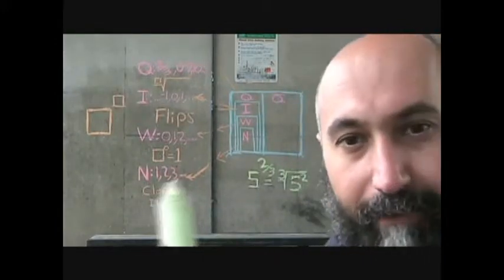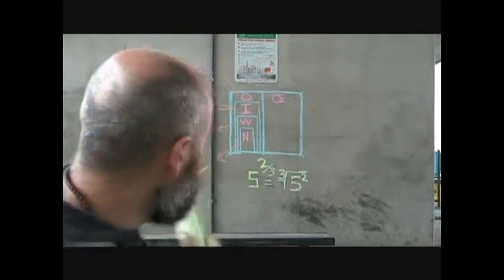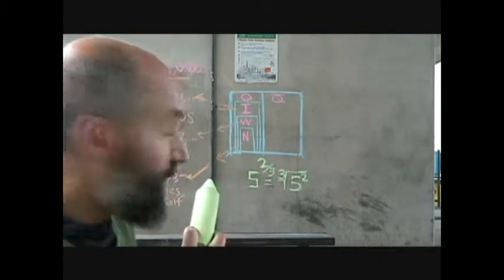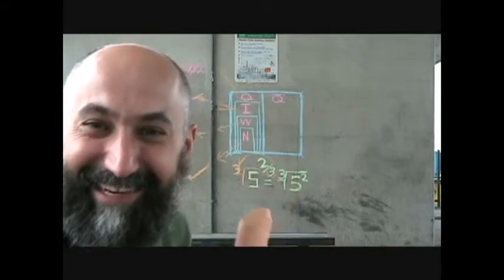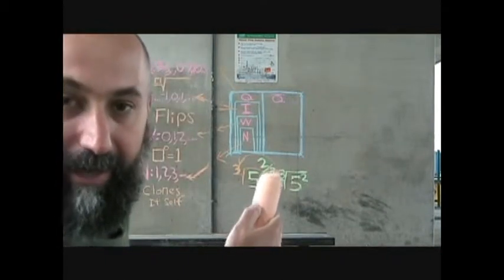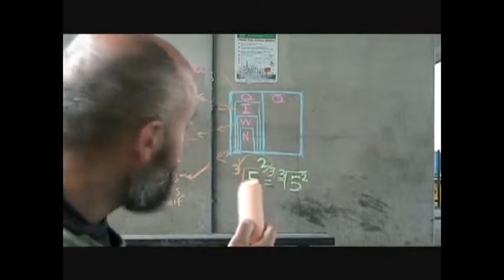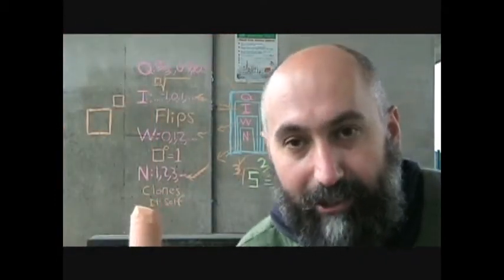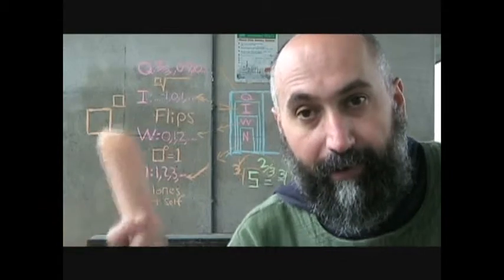Exponents and Radicals: How They Relate to The Real Number Set, Part 2 (Language of Math #41)